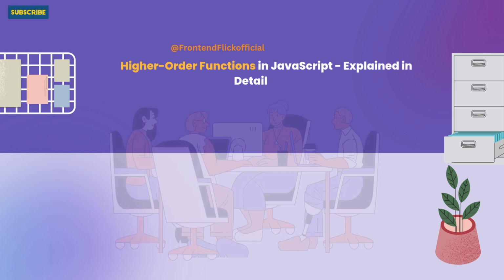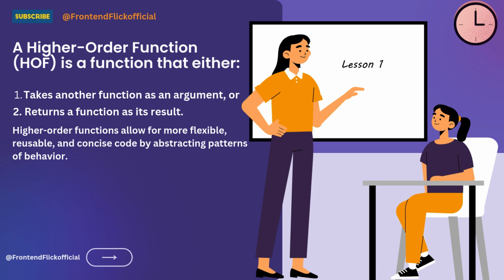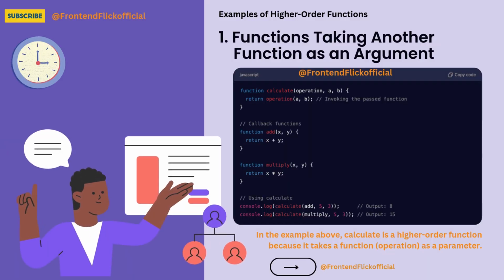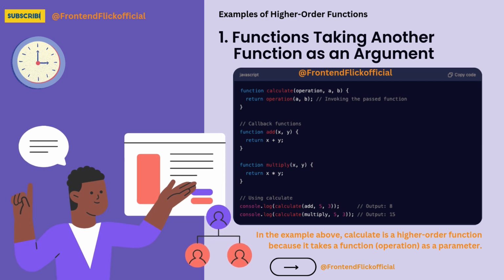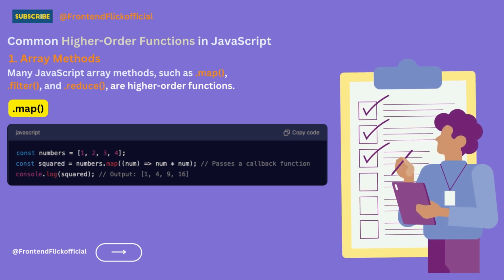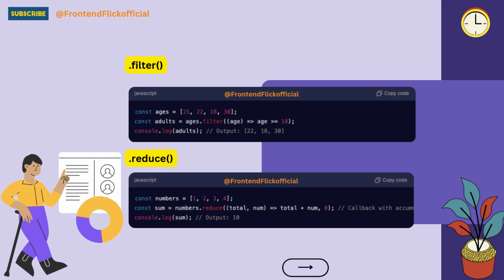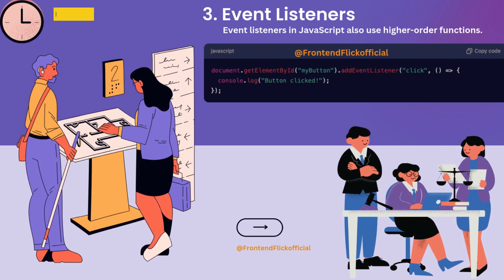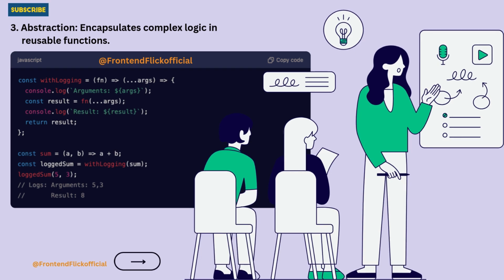Master Higher-Order Functions in JavaScript 🔥 | JavaScript Tutorial for Developers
Learn all about Higher-Order Functions in JavaScript! 🚀
This tutorial covers:

What are Higher-Order Functions?
Examples of .map(), .filter(), and .reduce()
Advanced concepts with practical coding examples.
👉 Perfect for beginners and advanced developers!

Key Chapters:
 Intro to Higher-Order Functions
Basics of Higher-Order Functions
 Using .map() and .filter()
Advanced Examples with .reduce()

JavaScript Tutorial
Higher-Order Functions in JavaScript
map filter reduce JavaScript
learn JavaScript
functional programming JavaScript
JavaScript coding tutorial
JavaScript for beginners
advanced JavaScript concepts